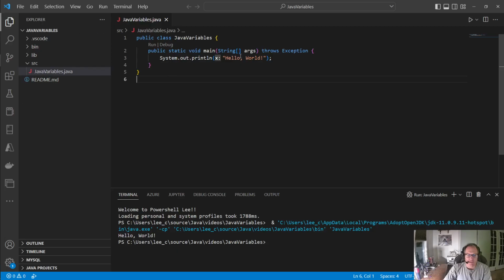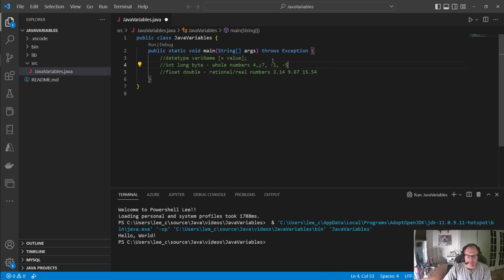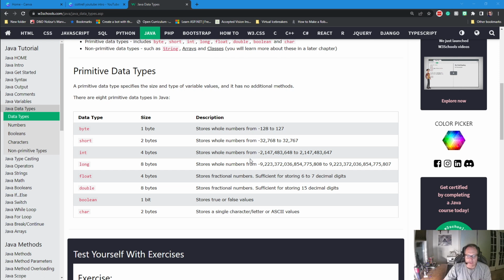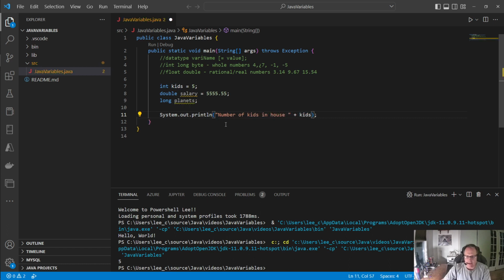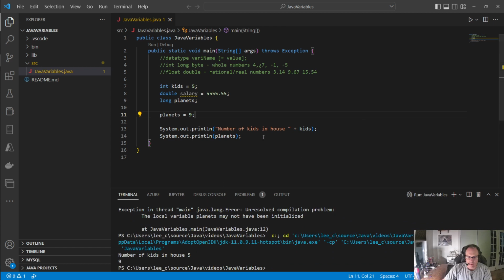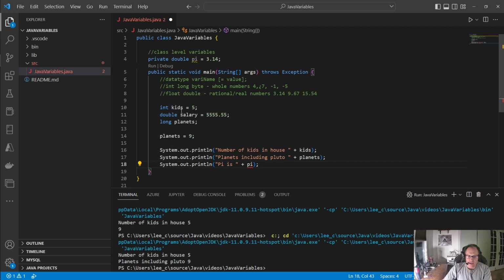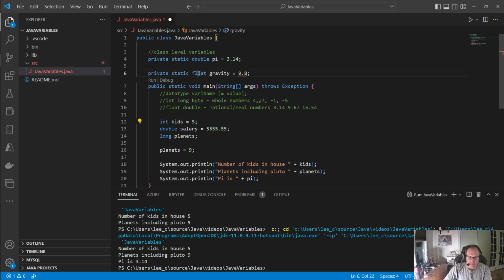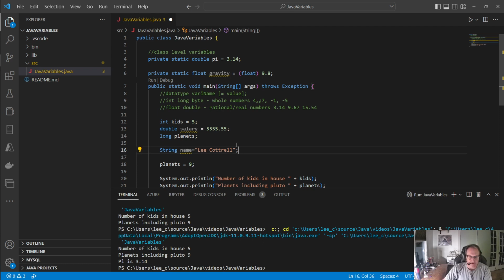Java Variables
This video shows how to create variables using Java primitive types. I create local variables in main and private class-level variables.